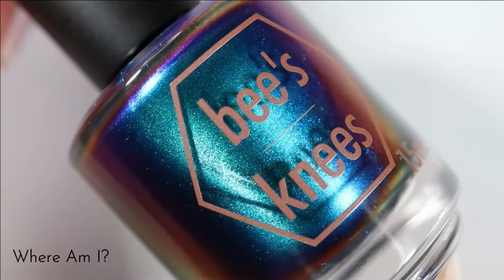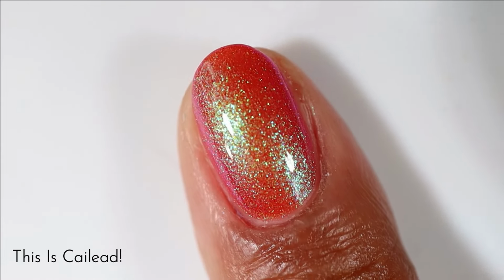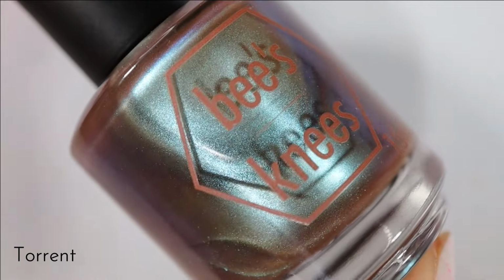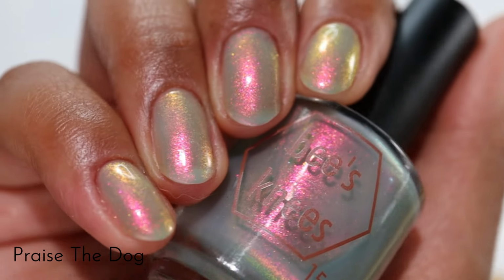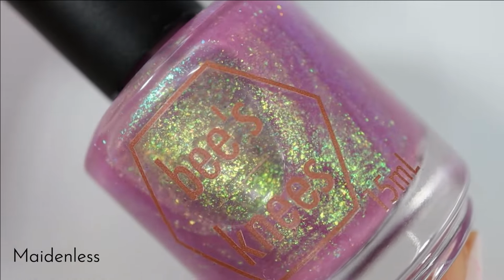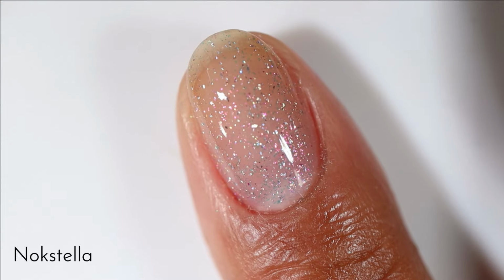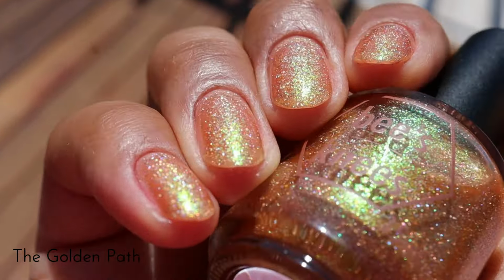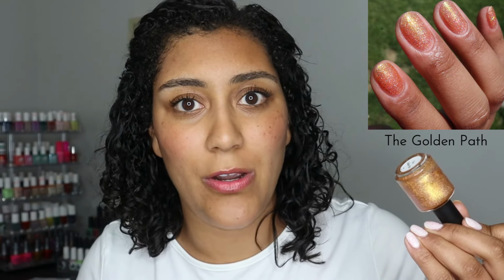Bee’s Knees Lacquer │ Elden Ring Part 1 │ Live Swatch and Review │ Polish with Rae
Thanks so much to the Bee's Knees Lacquer team for sending this for me to review!

This month's Bee's Knees Lacquer collection is inspired by the video game Elden Ring. Sale begins 6/14 at 7pm ET, and the preorder will end on 6/23 at 11:59pm ET. There is a soft cap on items of 1000 ready to ship polishes. There will NOT be a full collection option, and because of the sheer bases, customers may see some small speckles in bottles.

Elden Ring Part 1:
Where Am I?
This Is Cailead!
Let's See The Stars
Praise The Dog
Get Lobstered
Torrent
Maidenless
Nokstella
The Golden Path

I was paid for my swatch photos of the polishes in this video, but was not compensated/obligated/sponsored to post a video, or share my thoughts on this collection.

Also available with this release:
-Overpours from Heartless Hunter/The Crimson Moth and A Tempest of Tea mystery bags